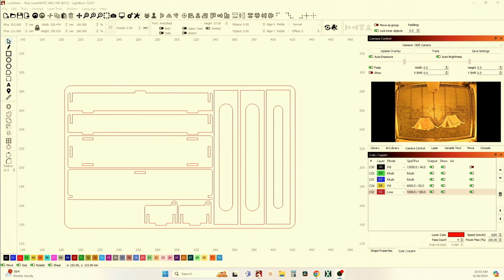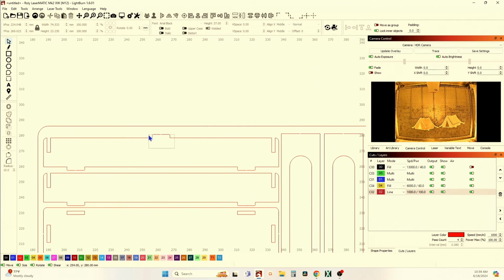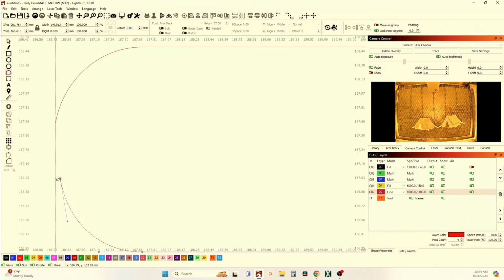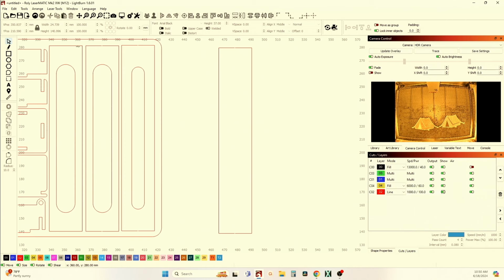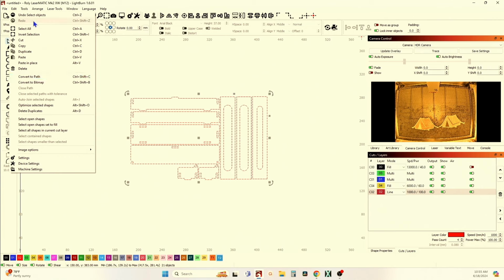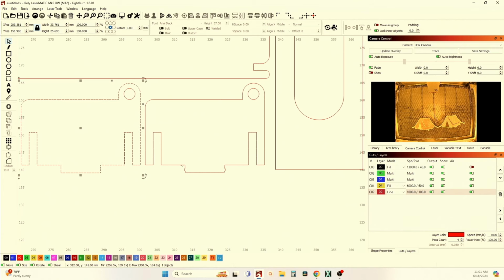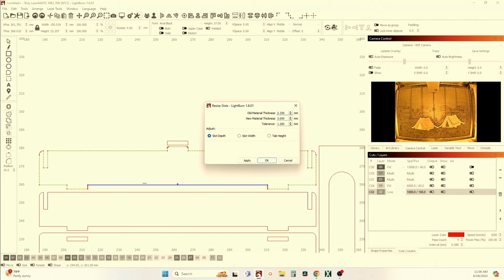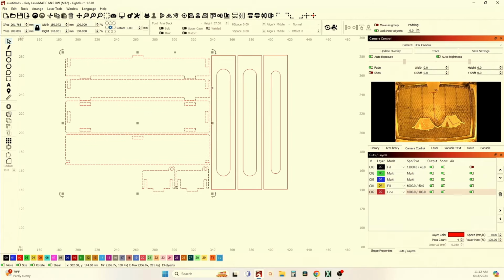Another Etsy file that wouldn't work with Lightburn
I member in one of my groups on Facebook was having a problem with a file he purchased on Etsy. He asked what he should do about it. I told him I would need to see the file to identify the problem(s) with the file. he sent it to me and this a video on me figuring out why another Etsy file wouldn't work with Lightburn. That is what I do for folks.